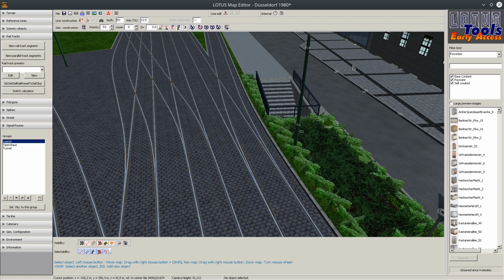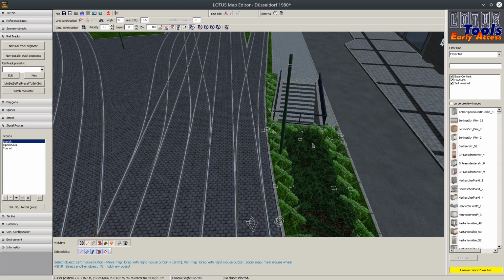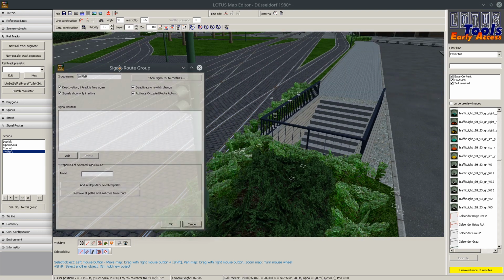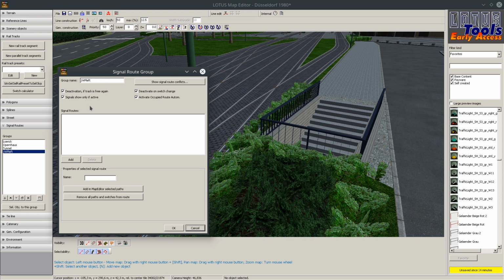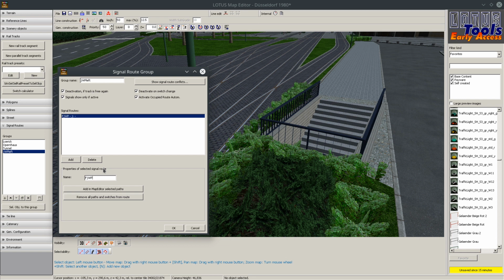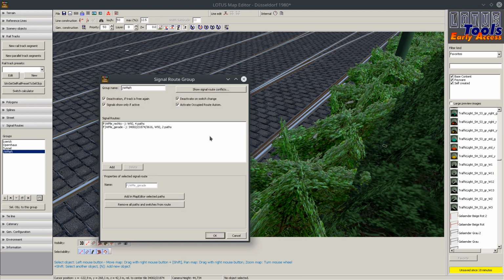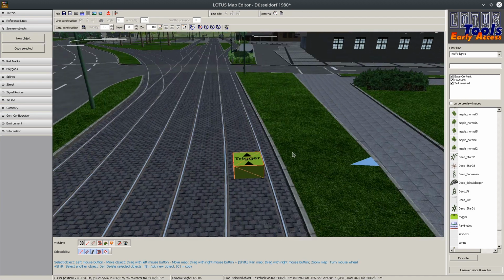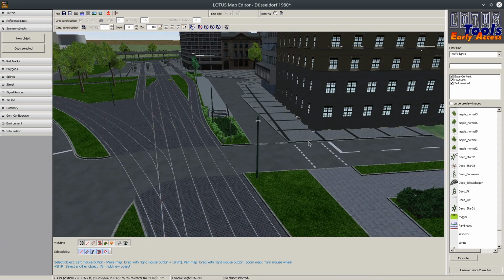[ENG] Signal routes in LOTUS - LOTUS-Simulator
A signal route is currently defined to switch the direction of a switch by the vehicle function. In the future a signal route will do quite a bit more so it's neccesary to understand the basic funtionality.